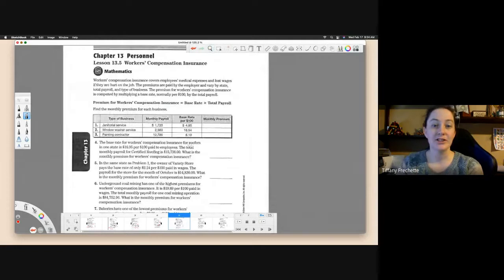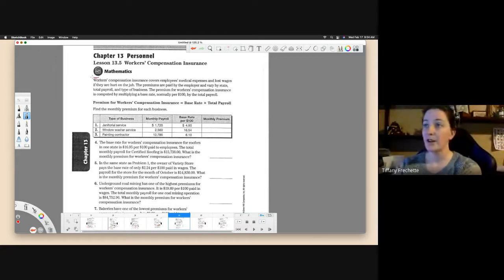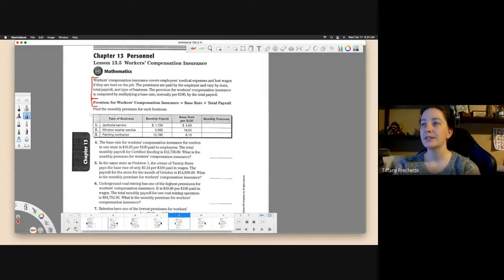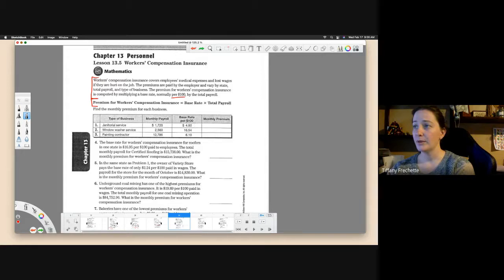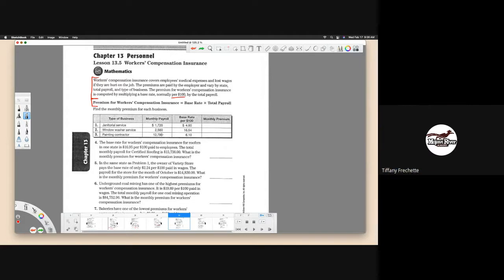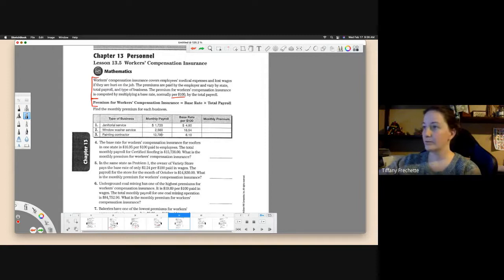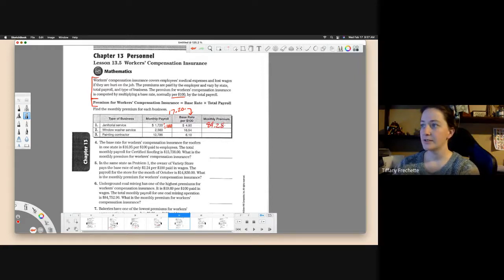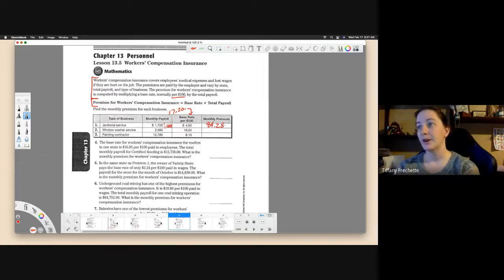Business Math Ch 13.5